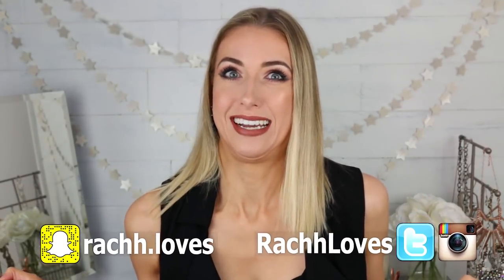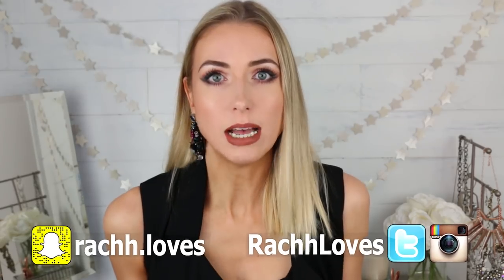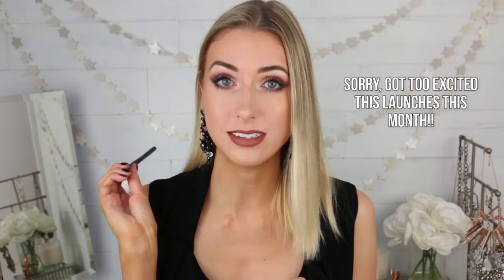BEST DRUGSTORE MAKEUP OF 2017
Here are the BEST drugstore makeup products from 2017 in each category.  All products listed below!

This channel is dedicated to testing new makeup, sharing my beauty favorites, both drugstore and high-end, & finding out what makeup's worth the hype and what's not.  If you love hauls (plus updates on the products 2 weeks later!), tutorials, first impressions, and everything beauty-related, I hope you'll subscribe so you don't miss NEW VIDEOS every TUESDAY, THURSDAY and SUNDAY!

L'Oreal Infallible Long Wear Eye Pencil (not yet released!)